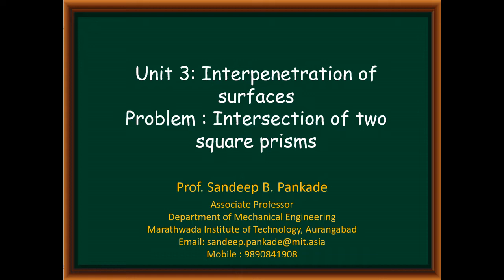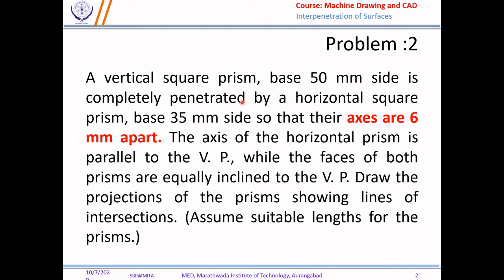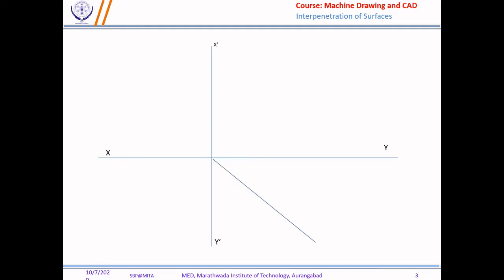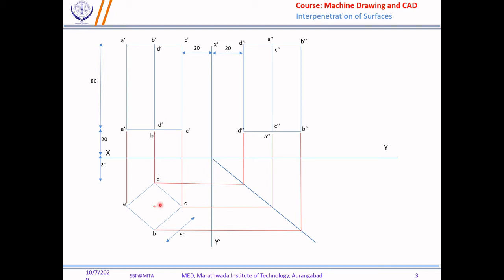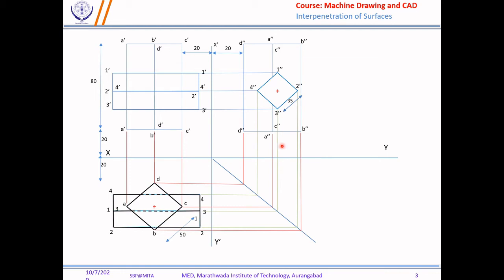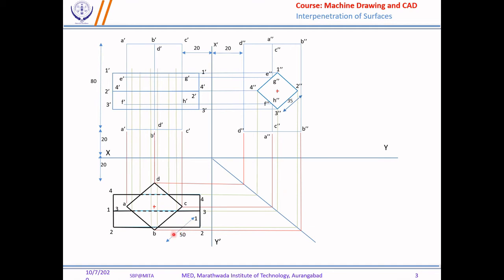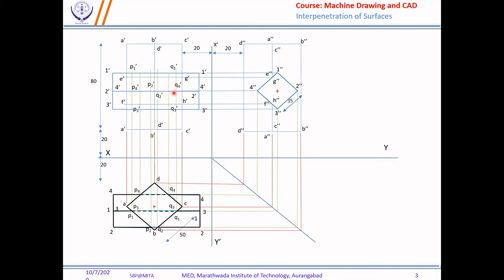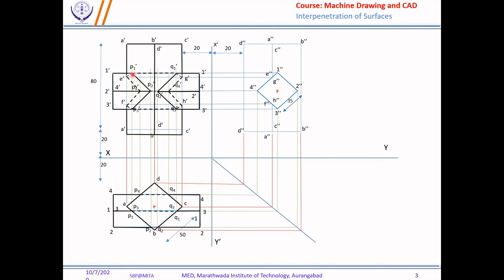Intersection of Surfaces Problem 2